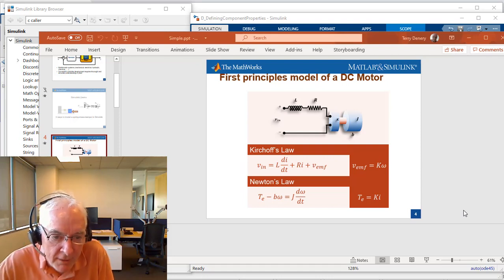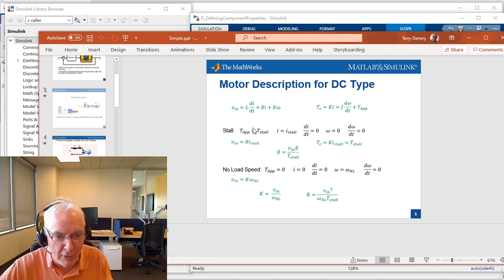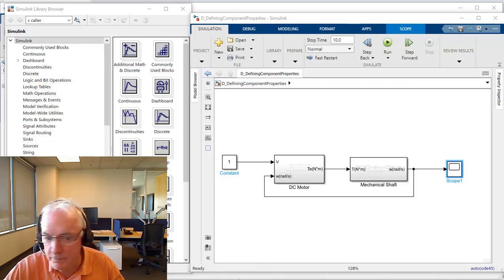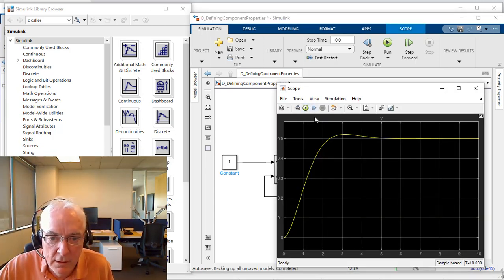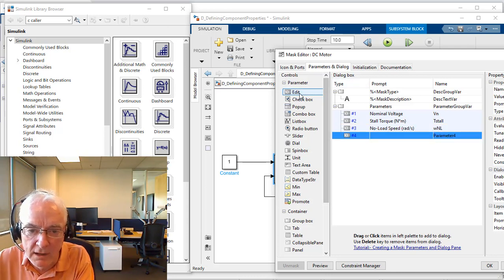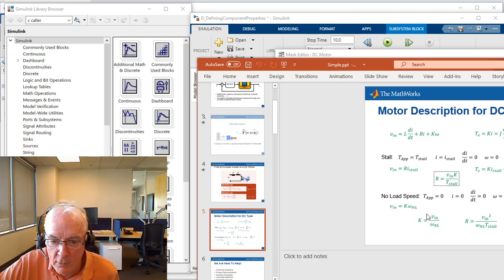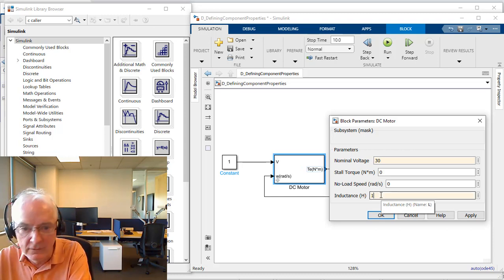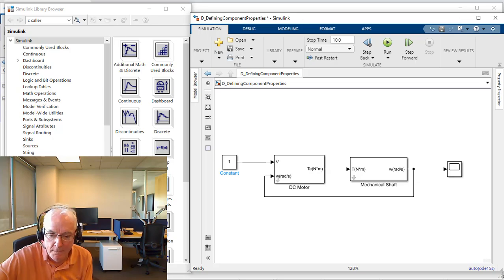Engineers Studio #4 - Stall Torque and No-Load Speed are great parameters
Terry introduces Stall-Torque and No-Load Speed as the parameters that set the capability of selected DC Motors. DCMotor, Simulation, ControlSystems and SimulinkMechatronicVids.